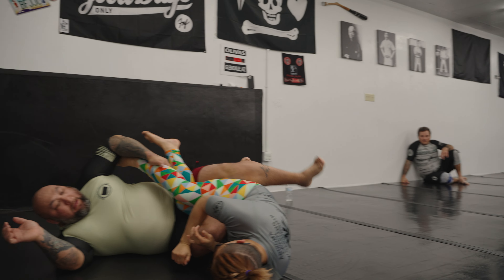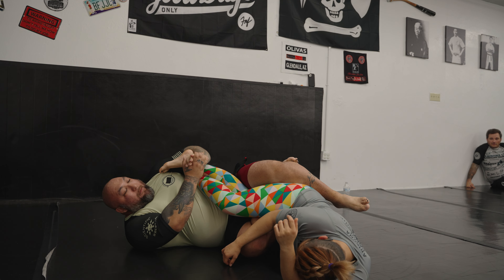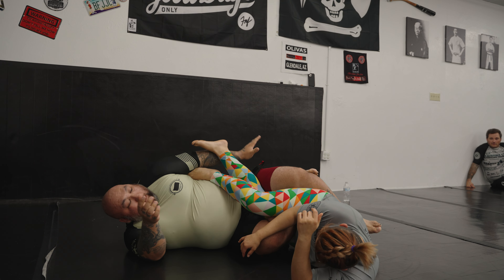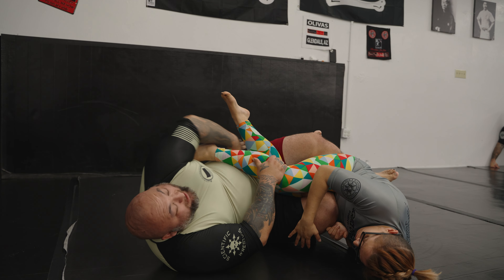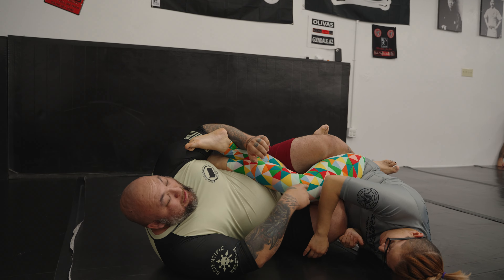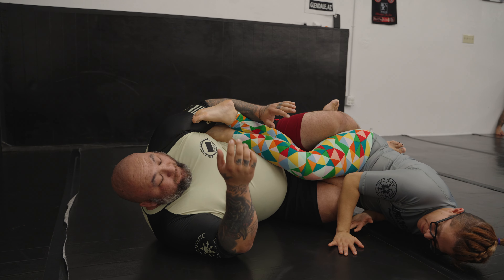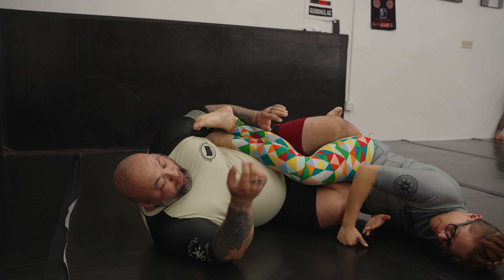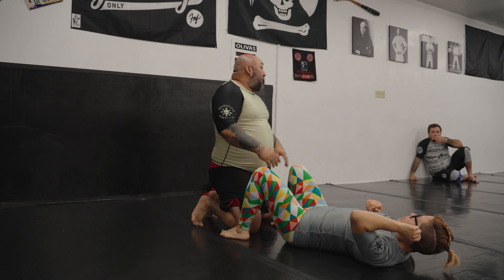Catch Wrestling Fundamentals | Leg Lace Set Up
Head Coach Gilbert Olivas shows a quick and easy leg lace set up to punish your opponents.